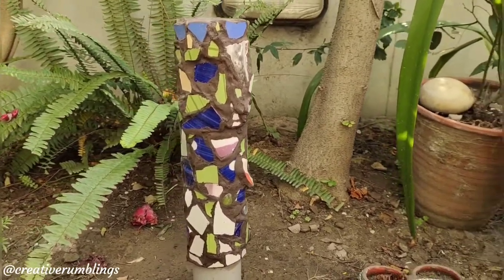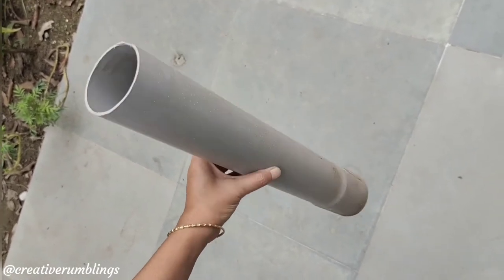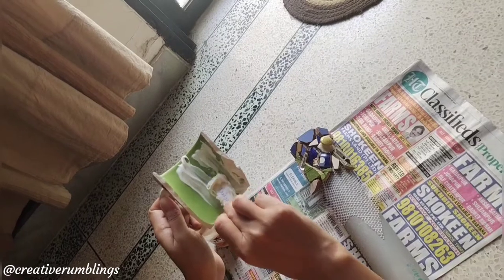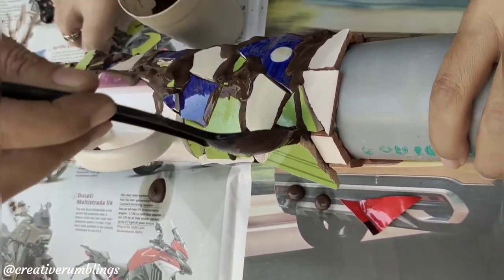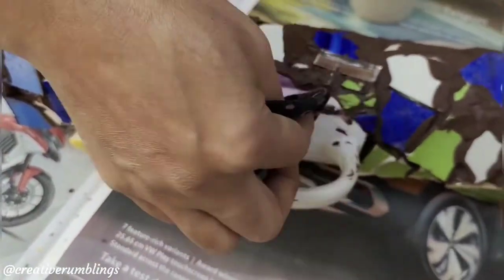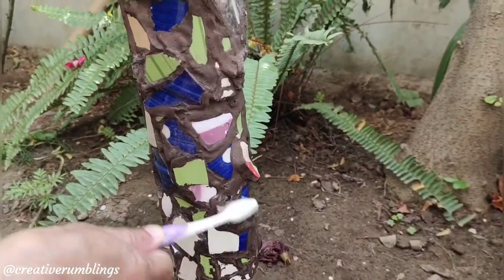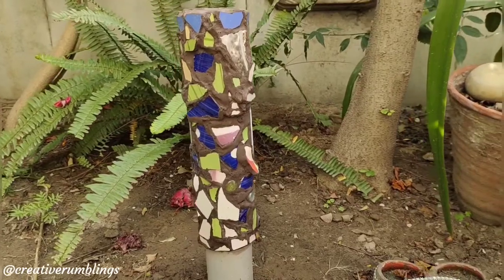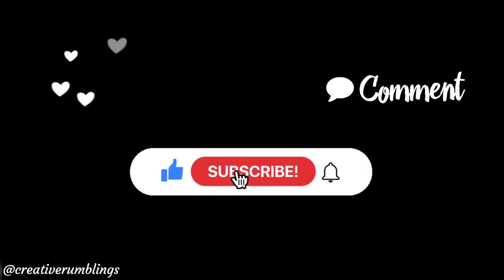Mosaic Garden Stake : Process Video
Learn the magical art of mosaic-making with our process video providing a hands-on experience of creating an attractive garden stake with recycled materials.
Creative Rumblings by Madhurima Mathur is a showcase on living a creative life. As an artist, she shows us how she follows her passion for art, recycling, and reducing our carbon footprint on a sustained, daily basis. Creative Rumblings offers original art – on glass, canvas, paper and any other paintable surface.